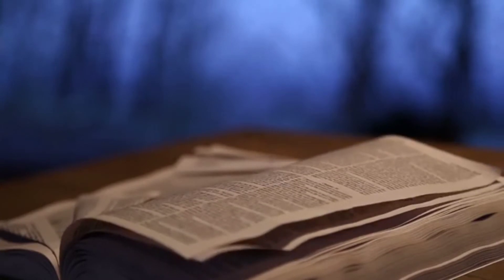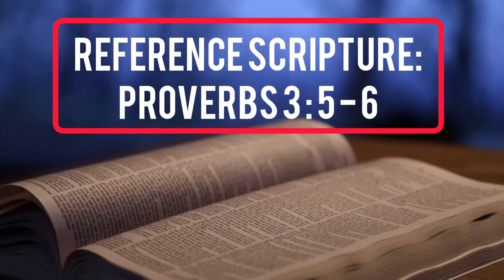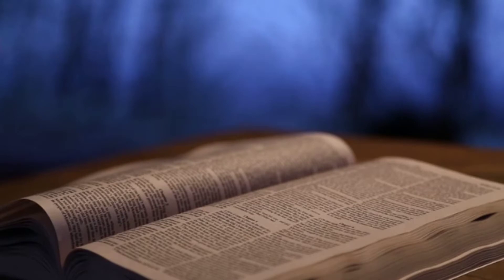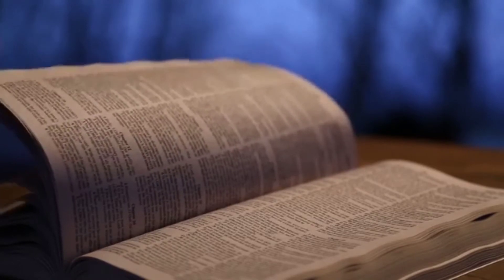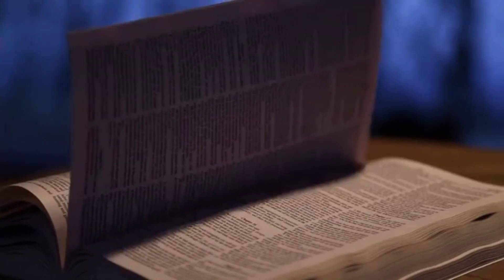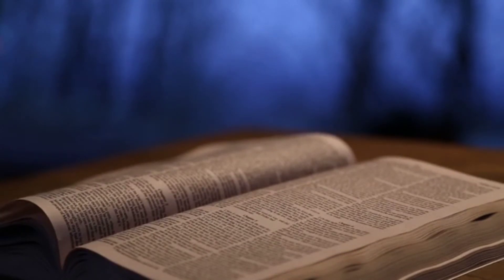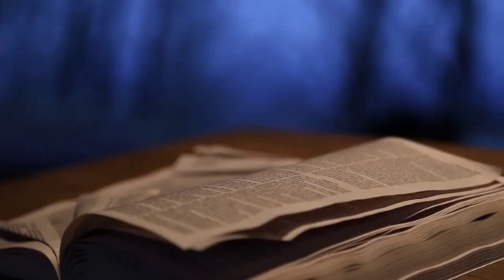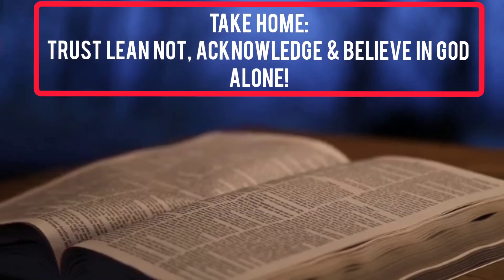VLOG 15/2021: JOIN ME IN STUDYING PROVERBS 3:5-6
𝐏𝐫𝐚𝐢𝐬𝐞 𝐭𝐡𝐞 𝐋𝐨𝐫𝐝 𝐦𝐲 𝐬𝐮𝐧𝐬𝐡𝐢𝐧𝐞,
𝐋𝐞𝐭´𝐬 𝐚𝐥𝐬𝐨 𝐜𝐨𝐧𝐧𝐞𝐜𝐭 𝐨𝐧 𝐨𝐭𝐡𝐞𝐫 𝐬𝐨𝐜𝐢𝐚𝐥 𝐦𝐞𝐝𝐢𝐚 𝐩𝐥𝐚𝐭𝐟𝐨𝐫𝐦𝐬:
𝐈𝐆 : 𝐆𝐨𝐝𝐥𝐲 𝐏𝐫𝐢𝐧𝐜𝐞𝐬𝐬 𝐂𝐡𝐚𝐧𝐧𝐞𝐥